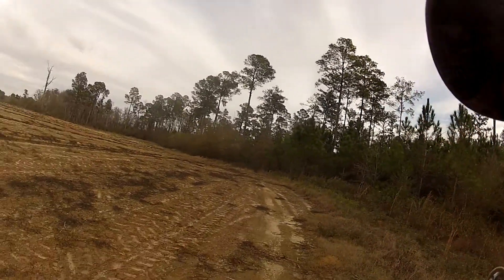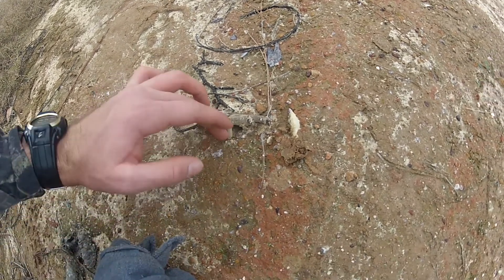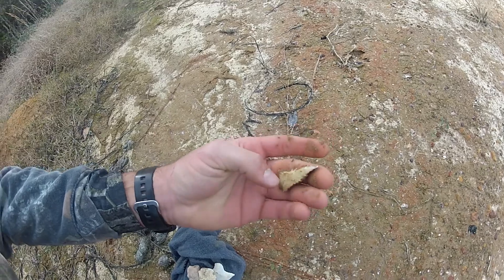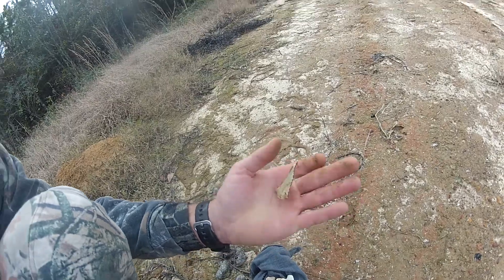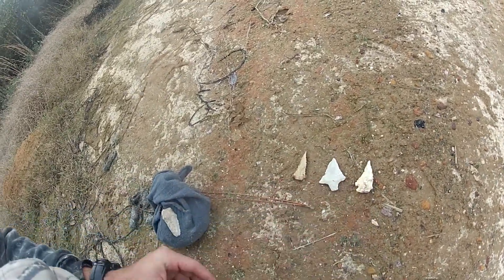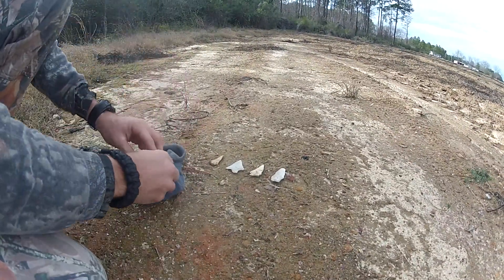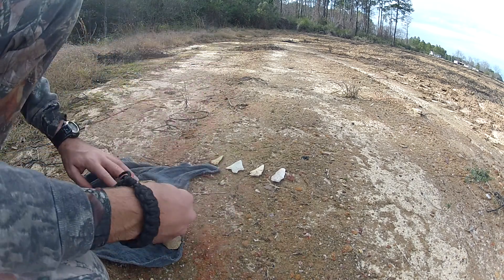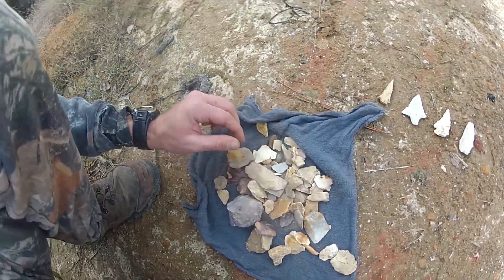HUGE Beveled Bolen in the road as I was walking out!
This bad boy was in the road as I was walking to the Jeep!

Would have my biggest ever if the base would have been intact. This thing is HUGE compared to the others I have found. I was just shocked when I walked up on it